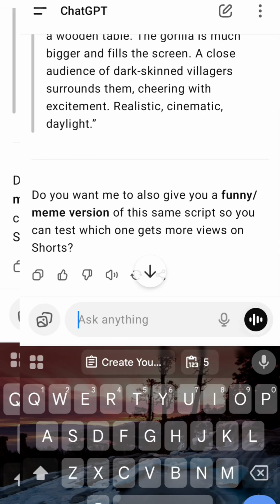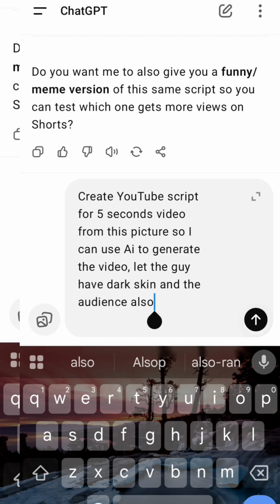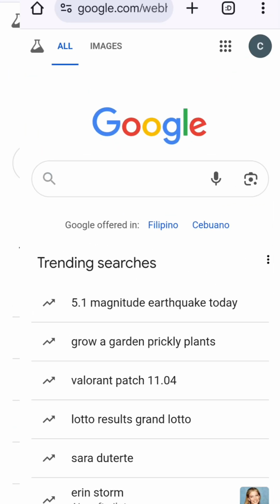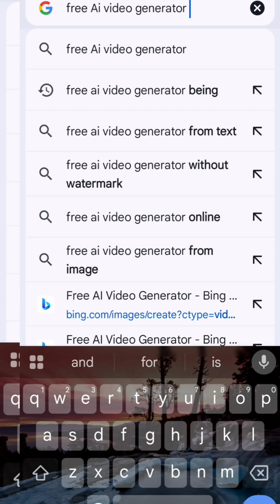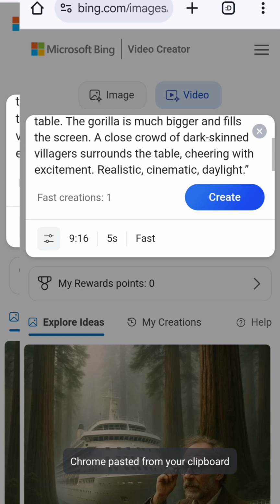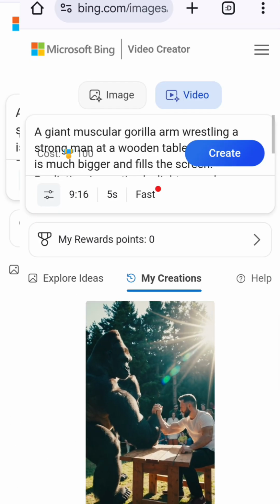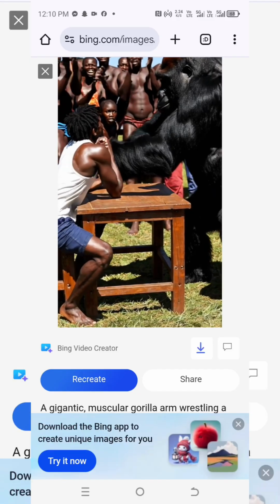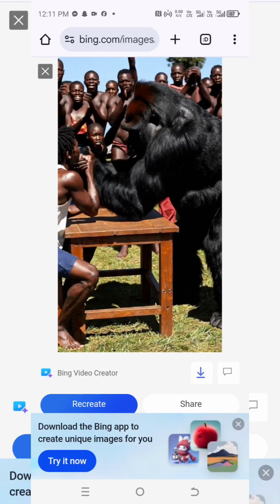How to Create Viral AI viral Shorts 100% FREE & Make $100/Monthly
Want to make money online without spending a dime? 🚀 In this video, I’ll show you how to use AI tools to create viral YouTube Shorts for FREE and start earning up to $100/month — no subscription required! Learn step-by-step how to create, post, and grow your channel with smart AI hacks.

👉 Perfect for beginners who want to build a side hustle with zero cost.